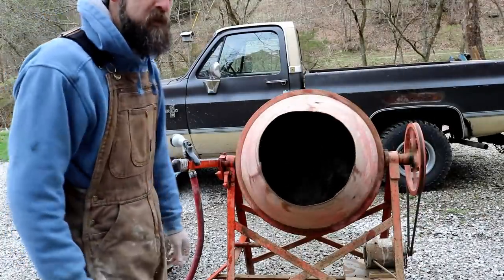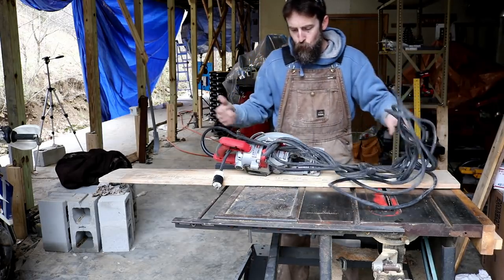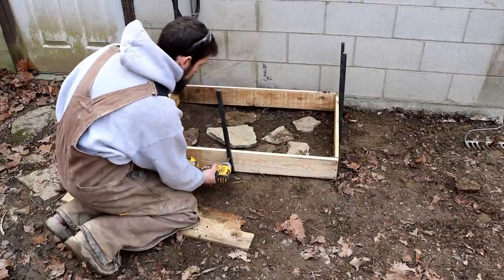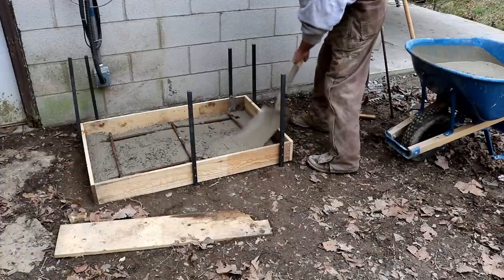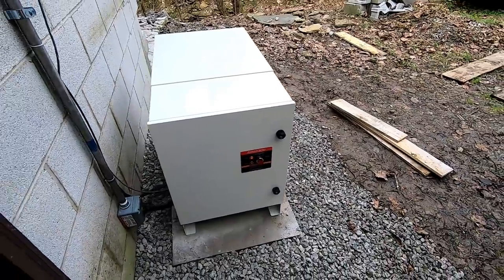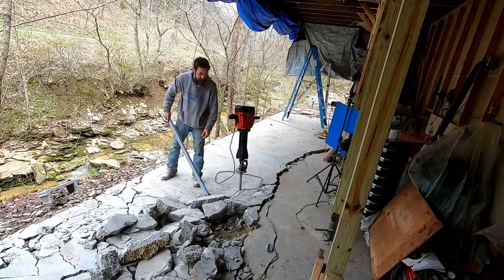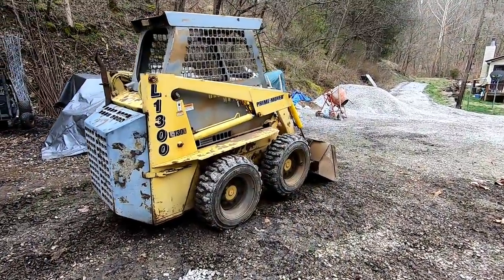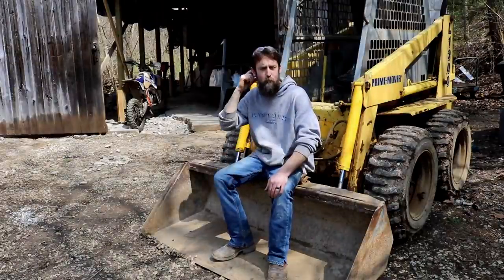Shop Damage #8 Jackhammer Time / Concrete pad and bobcat run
Time to pour a new concrete pad for the phase converter and bust up the old damaged concrete pad in the shop. I also get a piece of heavy equipment to use for moving all the rubble.